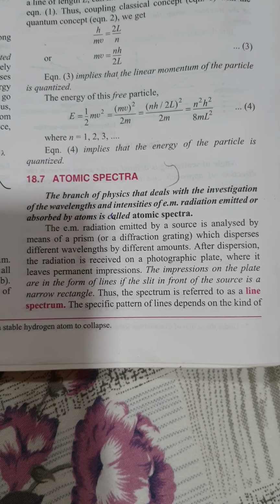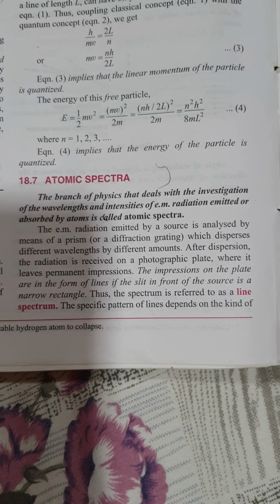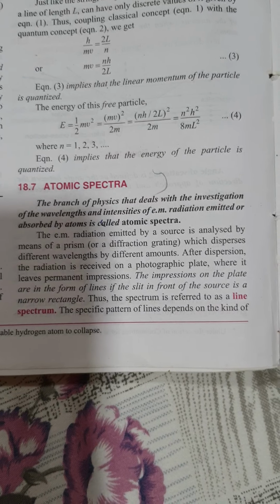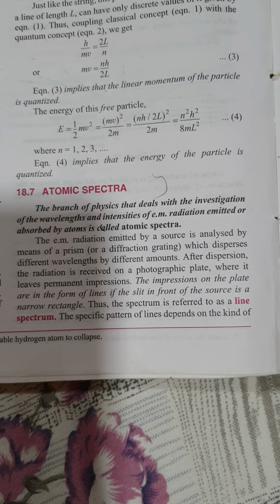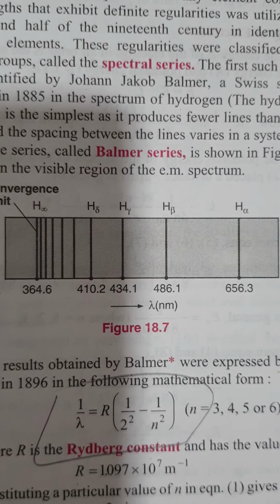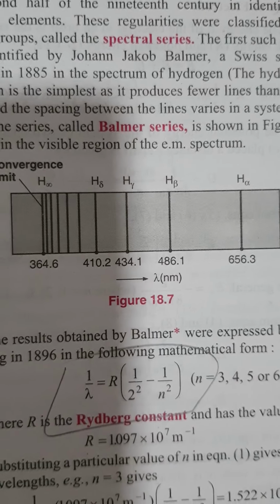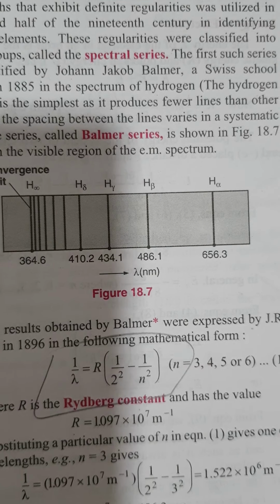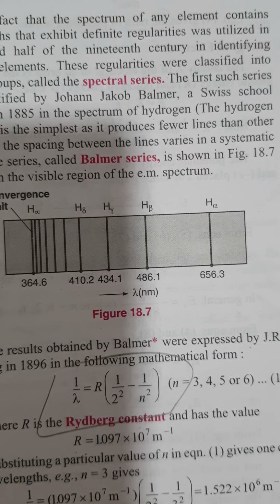15 October 2020